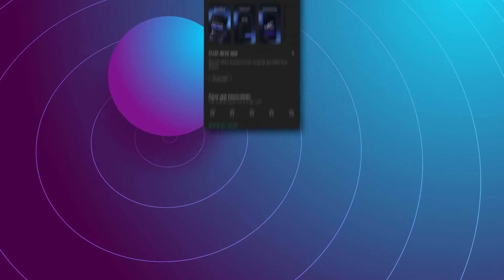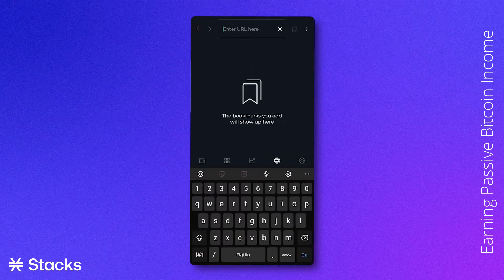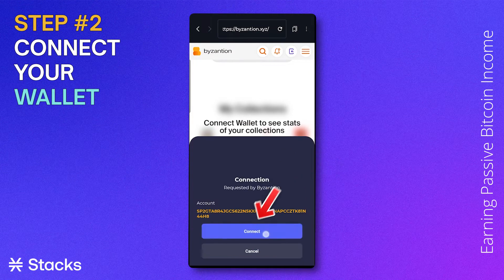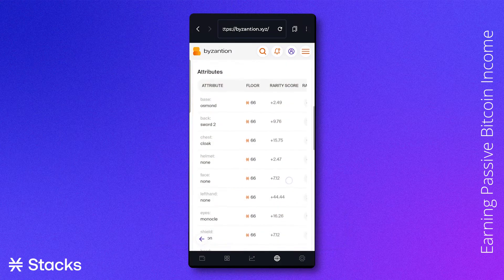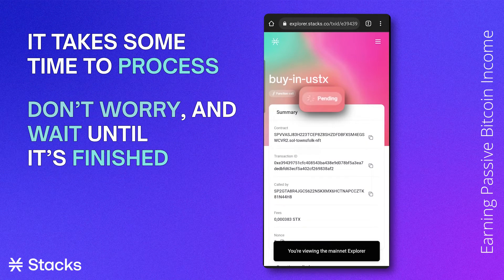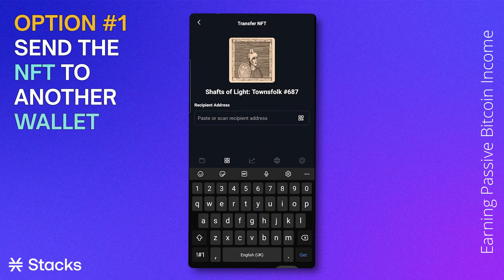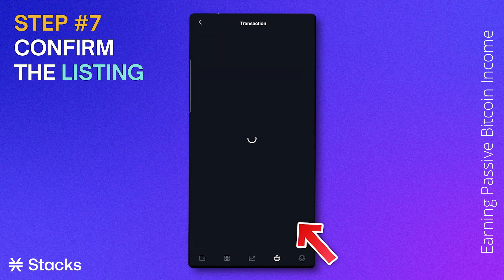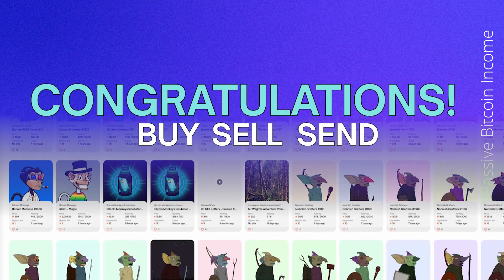How to Buy Stacks NFTs Secured by Bitcoin on Mobile – Stacks Tutorials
⛓️ This video provides an introduction to buy NFTs via the mobile Xverse Stacks & Bitcoin Wallet. The video will teach you how to buy, sell, send and mint NFTs on the Stacks Blockchain, secured by Bitcoin ⛓️